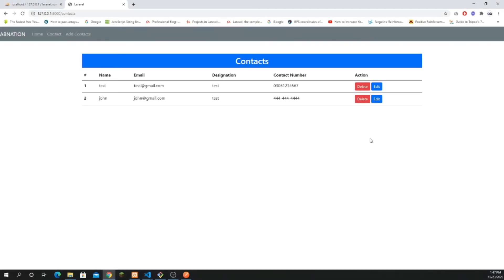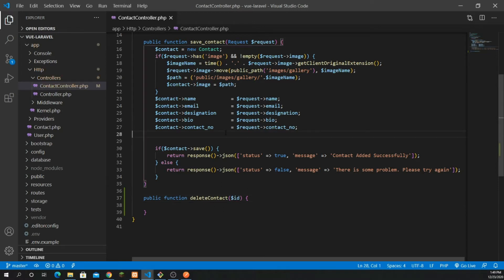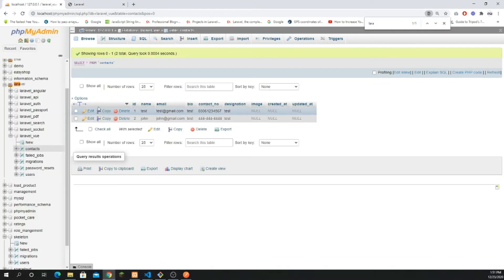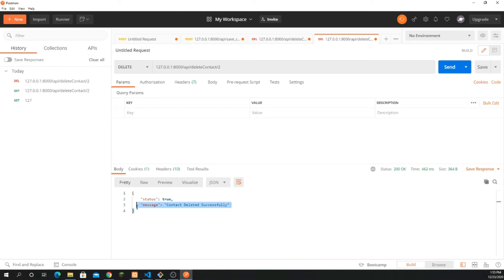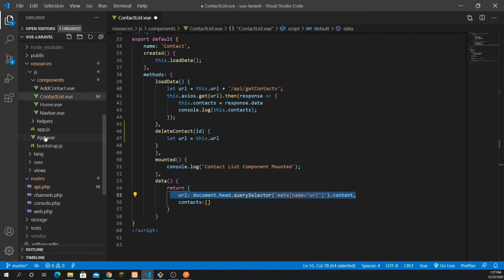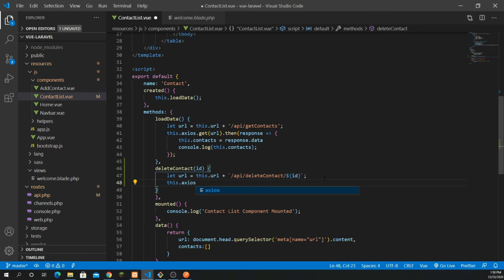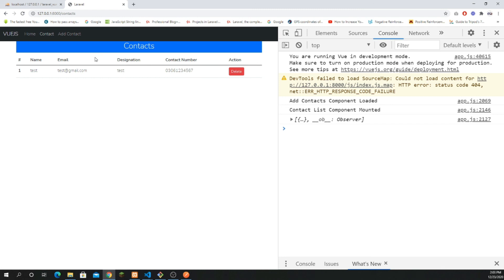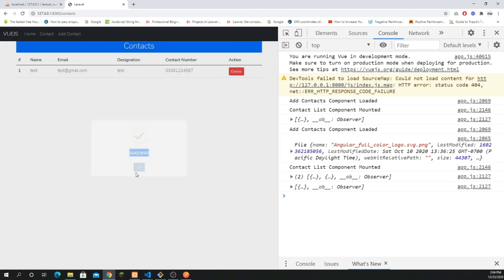Full Stack Vue.js & Laravel CRUD with RESTFUL API | Part 4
In this video you will able to learn following concepts

1) You will be able to DELETE RESTFUL API using Laravel.
2) You will be able to learn and test API using POSTMAN.
3) Understand the structure of VUE JS in Laravel.
4) Learn components and render pages using VUE.
6) You will learn about router and axios to handle http request.
7) You will learn successfully to DELETE data from database using vue.js